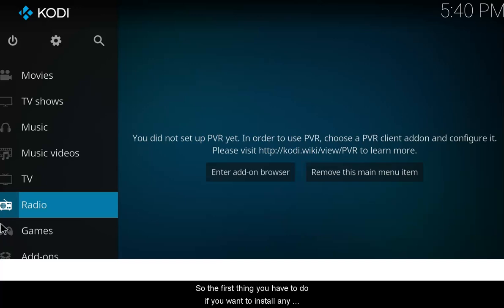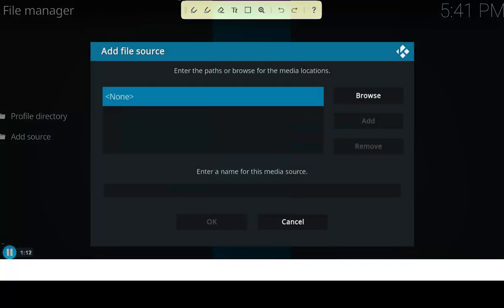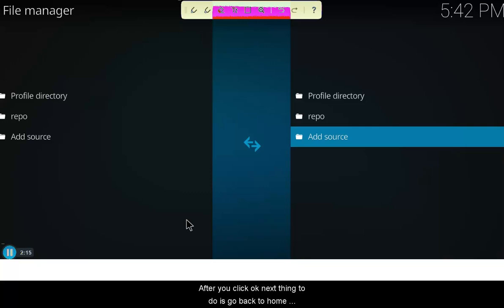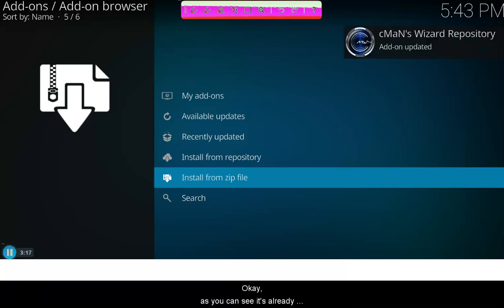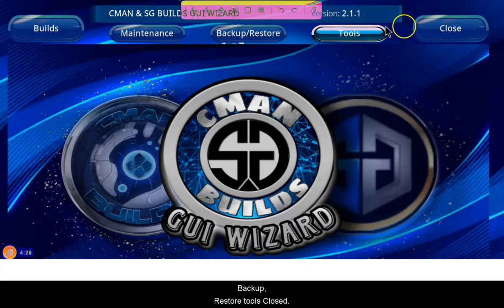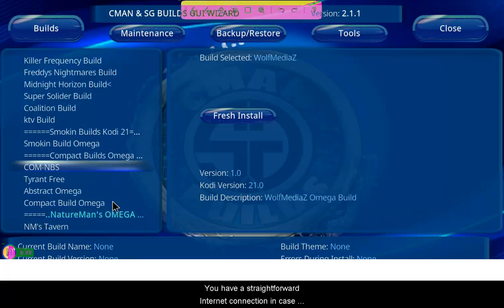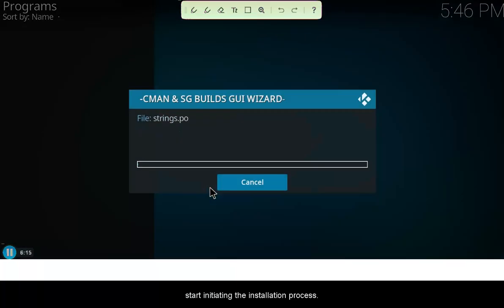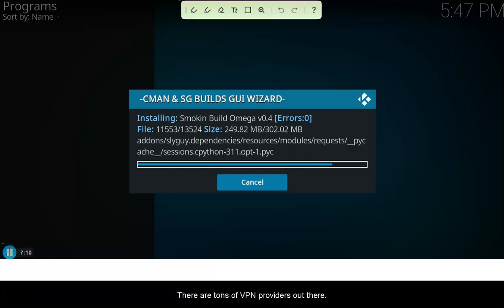💯TOP Best Kodi Build 2025 - SMOKIN KODI 21 OMEGA BUILD! 🚀 The Best FULLY Working Kodi Build 2025